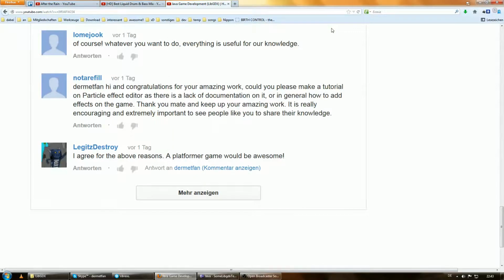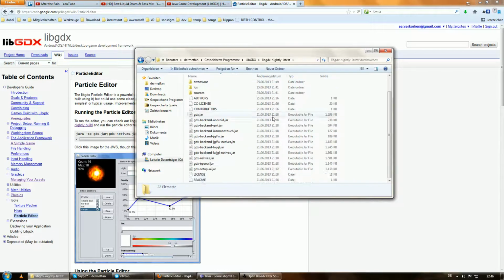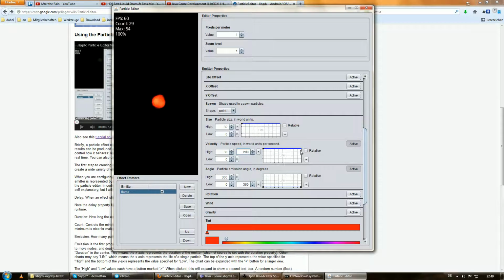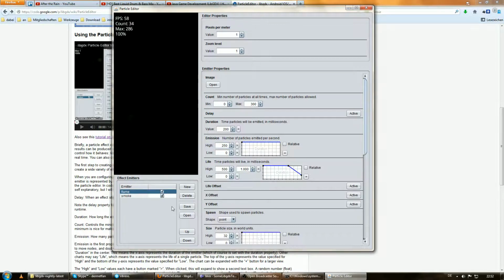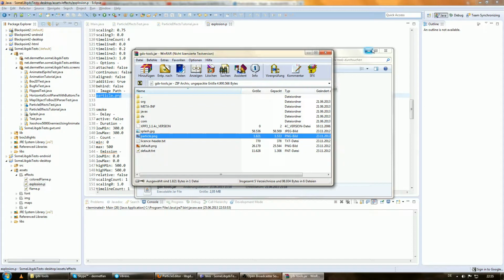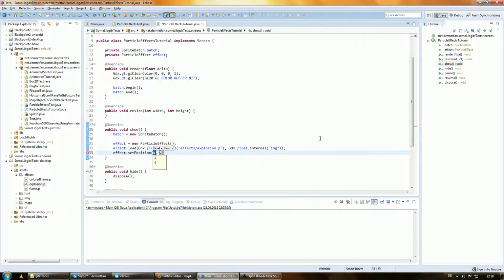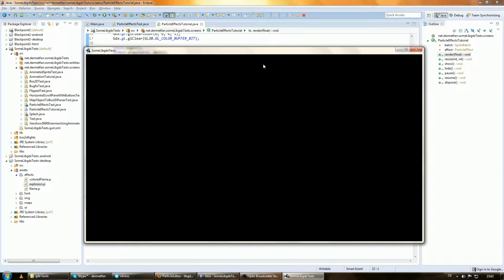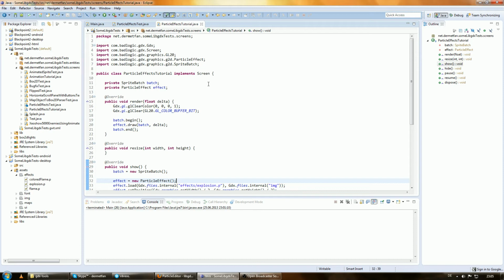Request 5 (LibGDX) - Particle Effects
asked for a tutorial about the Particle Editor that comes with LibGDX because it's currently missing some documentation.

It explains the different options that can be added to each ParticleEmitter.

Nate from BadLogicGames/LibGDX also explains them in this video (which is on the wiki page, but I'm putting it here anyway)

In this tutorial, we simply put particle effect in an empty screen. Particle effects are pretty easy to use, so there's just 7 lines of code that actually have something to do with the effect. Well, you can do crazy stuff with them, but you basically just have to use the methods provided by the ParticleEffect class, so I don't introduce every single simple method that it has to you.

We're probably going to use particle effects in the game, too.

Important notice:
I forgot to dispose the ParticleEffect. Make sure to call ParticleEffect#dispose() in your Screen#dispose() method.